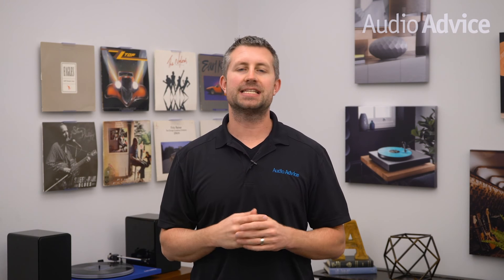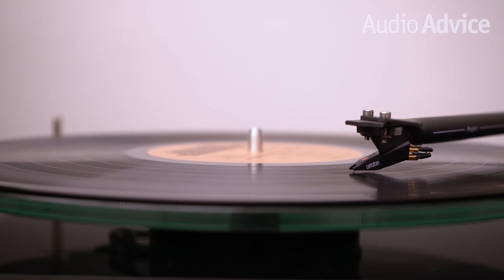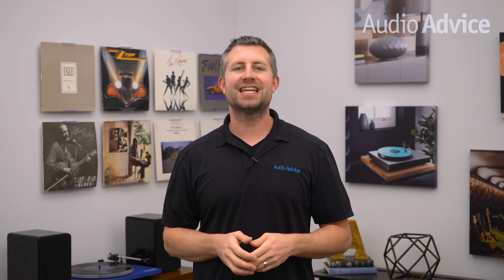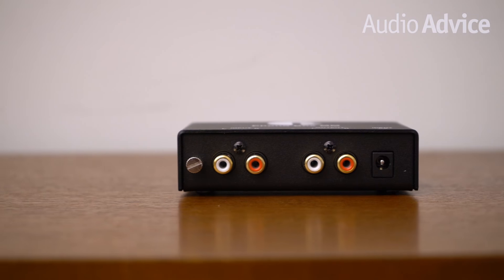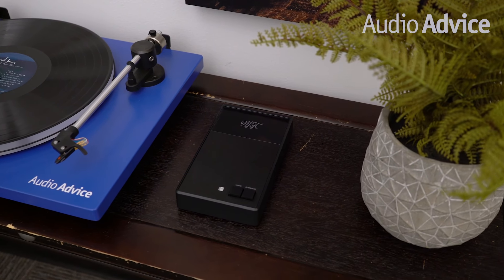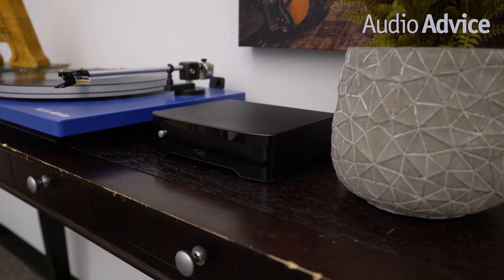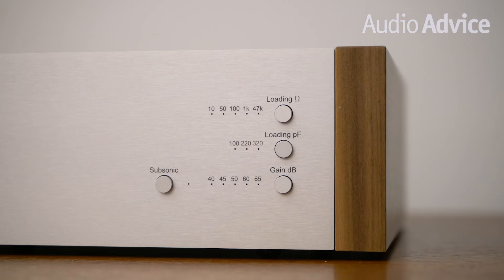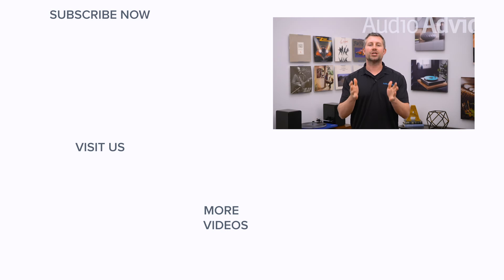The BEST Phono Preamps Under $500!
At Audio Advice, we are loving the vinyl revolution.  We started out in 1978 setting up turntables and never stopped!  For those of you just entering the fun world of vinyl or those of you getting back into it, one item that may be a bit confusing is the phono preamp.  This is a critical piece to your vinyl set up, but does have its technical side which without a proper education, can be a bit daunting. In this video, we’ll first explain why you need a phono preamp and then we’ll conclude by recommending 5 great phono preamps that won’t break the bank and come in under $500.

The first thing you should think about is that there are two main types of phono cartridges: Moving Magnet and Moving Coil.  As a general rule, most entry level to moderately priced turntables come with a moving magnet cartridge. Moving coil cartridges have about 10 times less output than a moving magnet, meaning they need a phono preamp capable of amplifying the lower signal from a moving coil. However, these are preferred by audiophiles and music lovers because they are able to extract more information from the record grooves.

Audio Advice has over 20 options for phono preamps in this price range so there are plenty more options to check out as well. If you have questions on any of these products or any other audio gear, feel free to give us a call, chat on our website with one of our experts, or stop into our Raleigh or Charlotte, North Carolina locations.